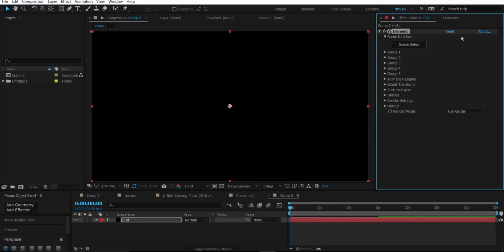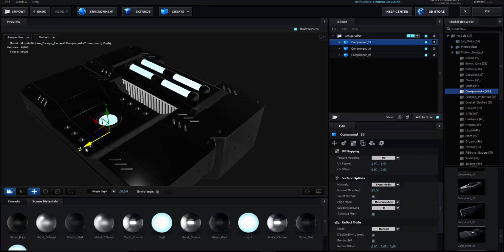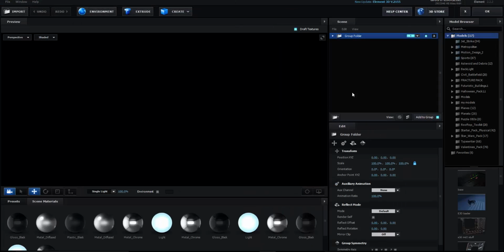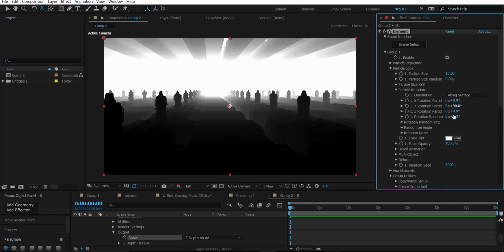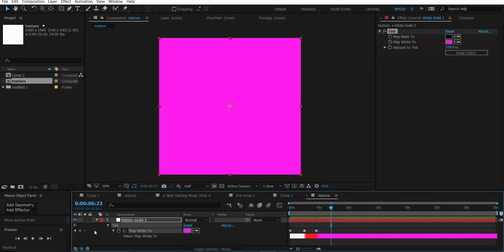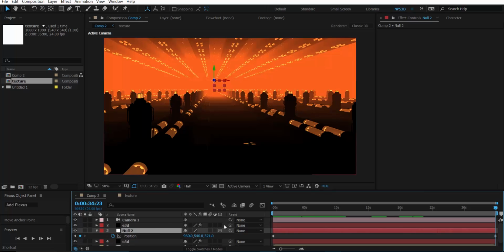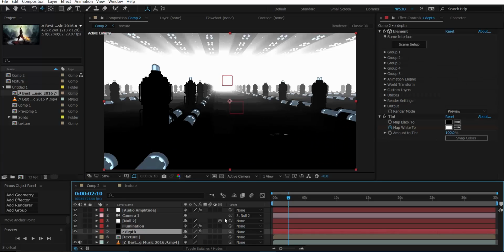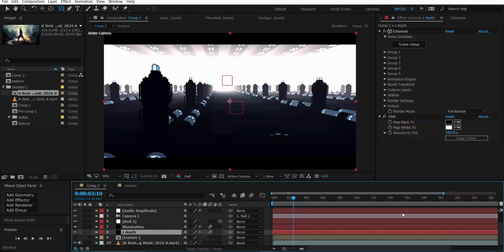AFTER EFFECTS|ELEMENT 3D| Vj Loops ||TUTORIAL BY NPS3D|YOUTUBE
AFTER EFFECTS|ELEMENT 3D|Free Vj Loops ||TUTORIAL BY NPS3D|YOUTUBE|

HELLO !
In this video i am going to show you how to create a vj loop tutorial
which is flicker based on audio :)

______ I USE _______
   After effects
   ELEMENT 3D